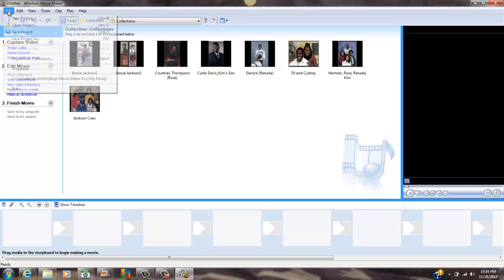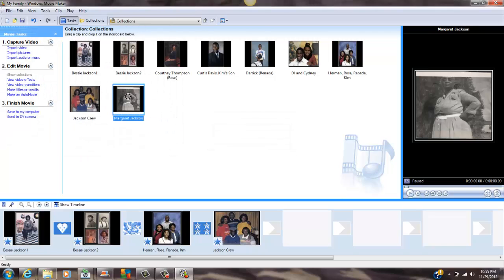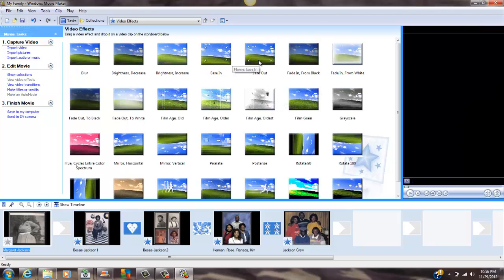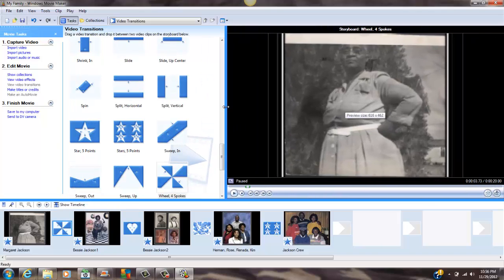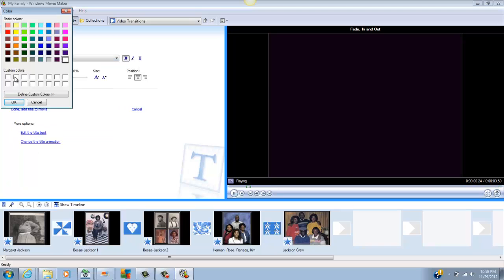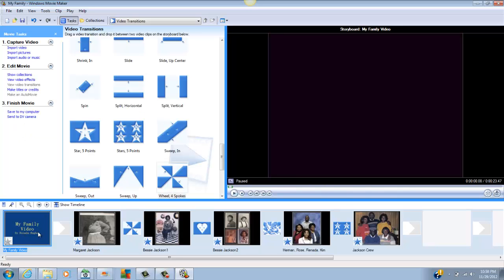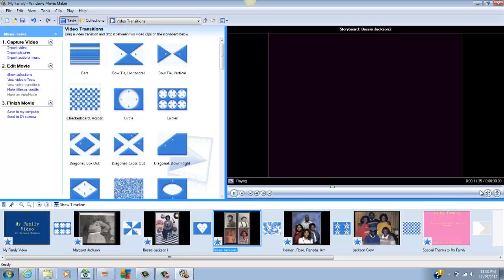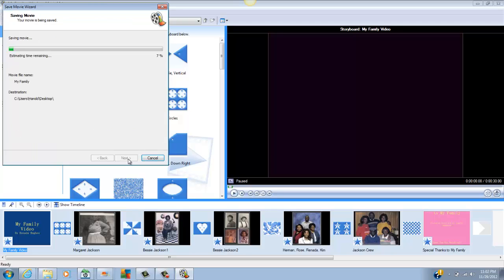EDLD 5363 Week 2 2 Podcast Tutorial Video RHughes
Using Video Editing Software to create a podcast and edit using Camtasia Studio 8